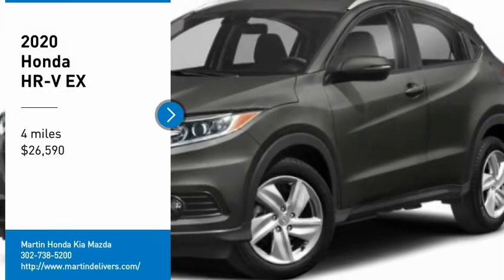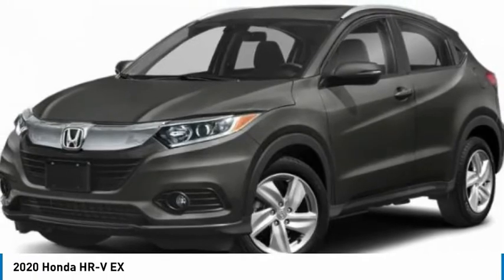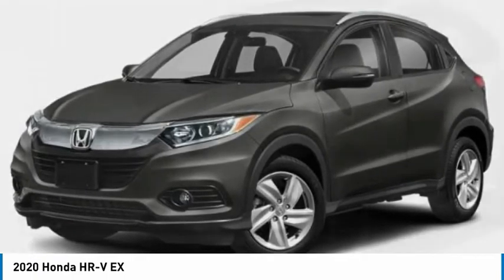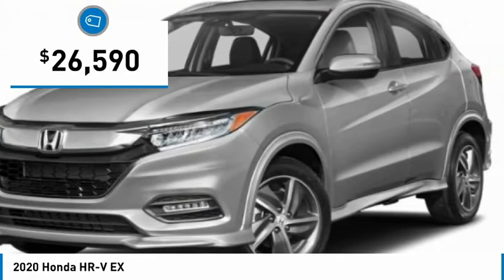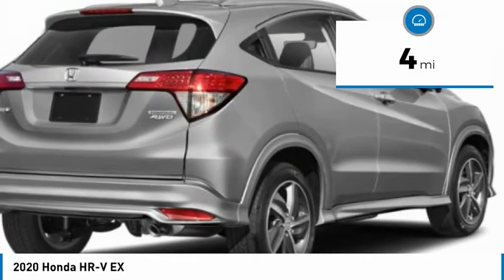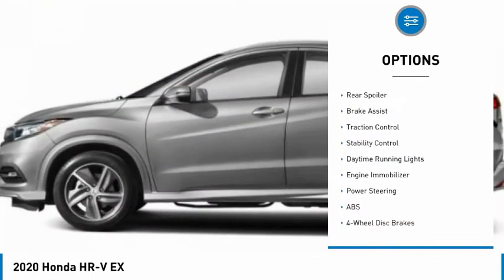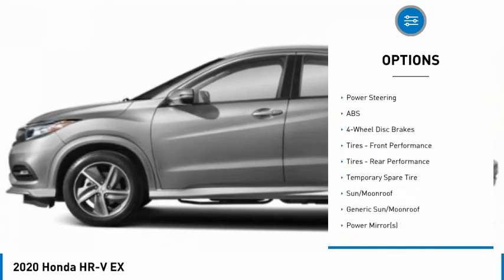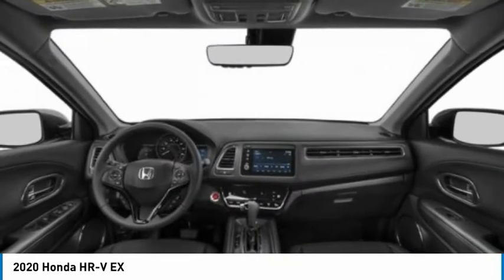2020 Honda HR-V Martin Honda Kia Mazda H203838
2020 Honda HR-V EX

You'll love this 2020 Honda HR-V. This is a sport utility you'll want to take home. Call and get in touch with Martin Honda Kia Mazda directly, and be the first to open the sport utility door today!